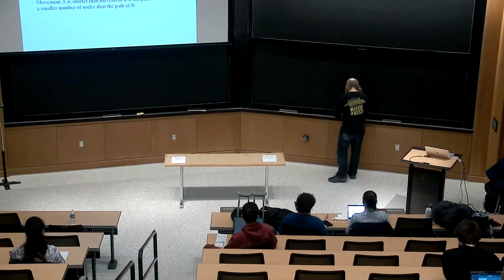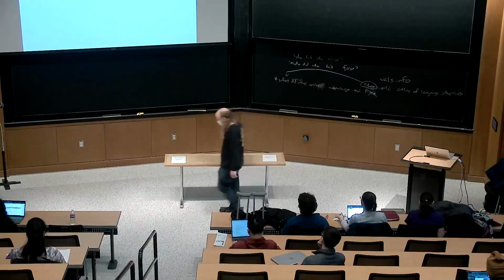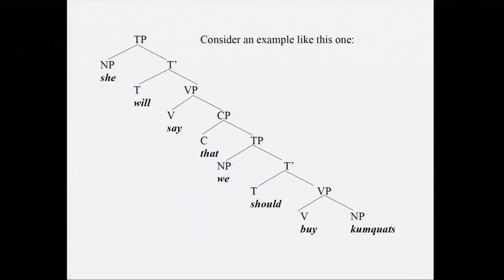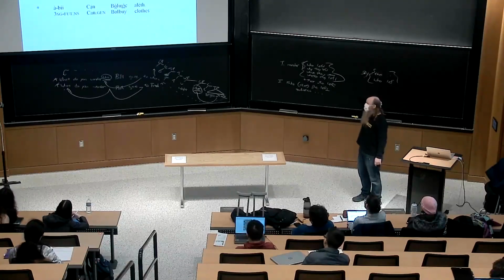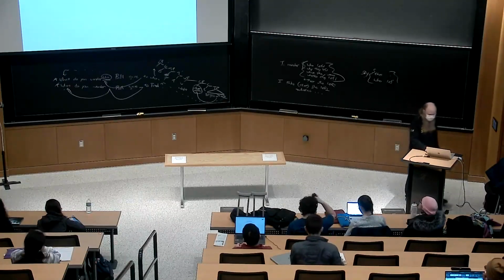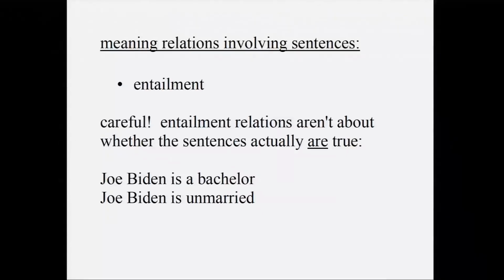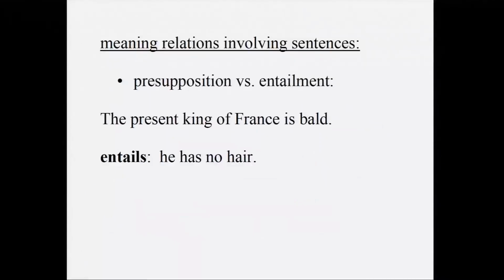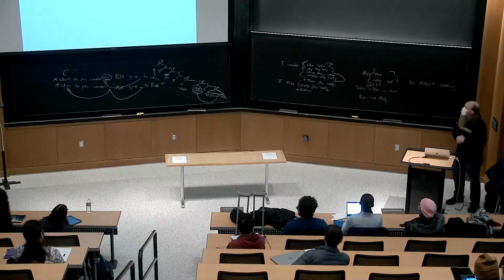Introduction to Linguistics Lecture: Syntax/Semantics, Part 7 and Part 1